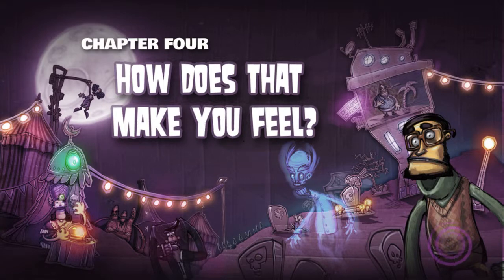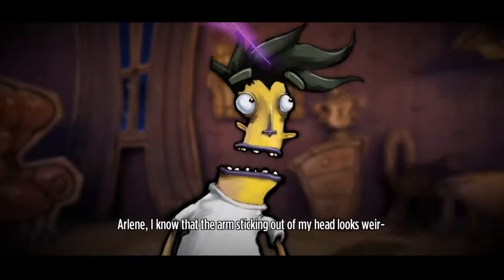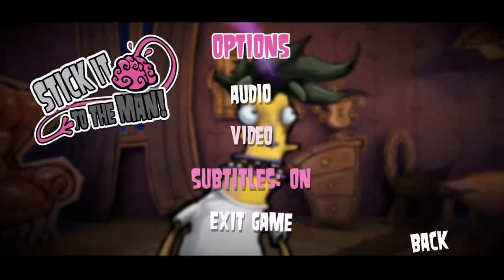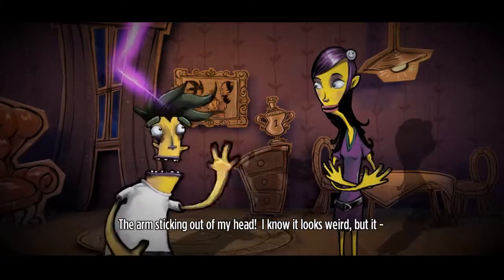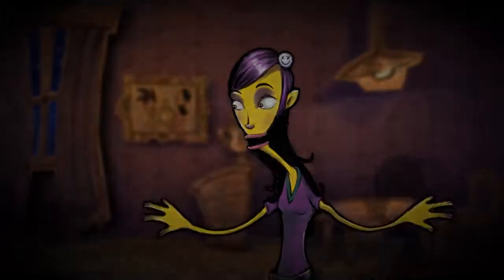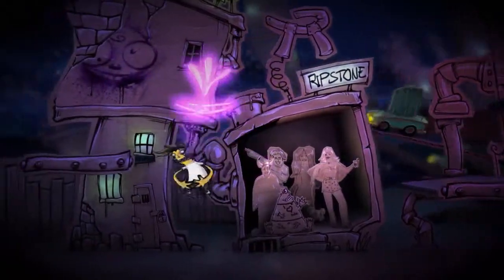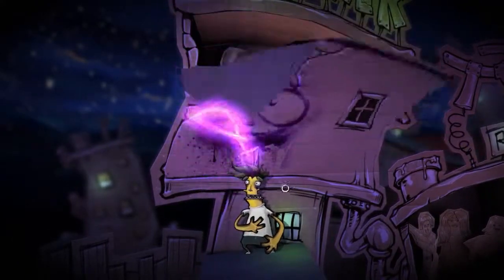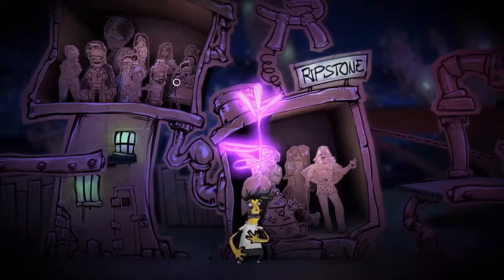Stick it to the Man - PS4 - Developers Easter Egg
stick it to the man
you can see who made the game
easter egg Easter egg